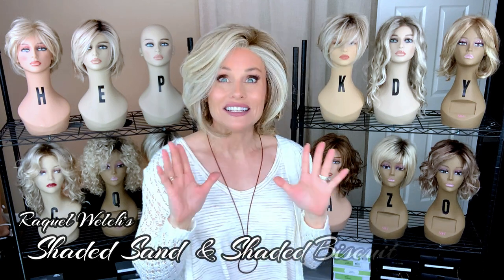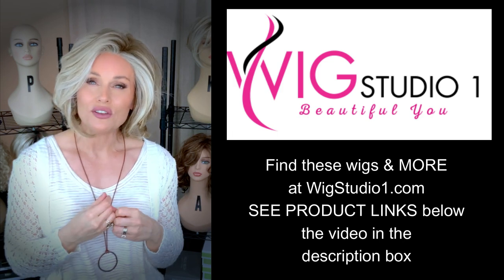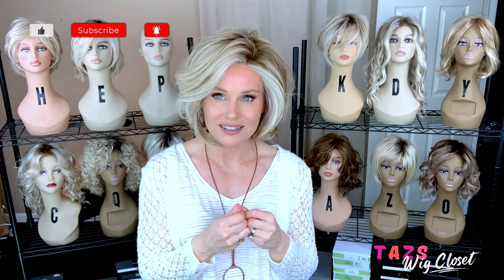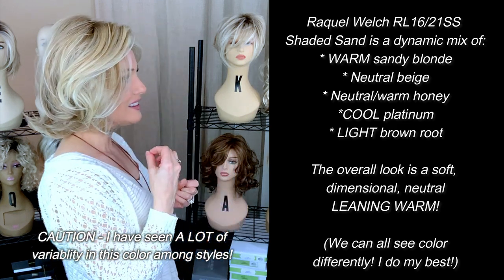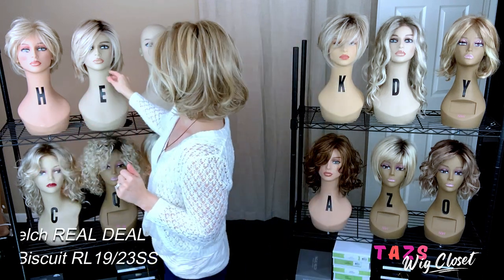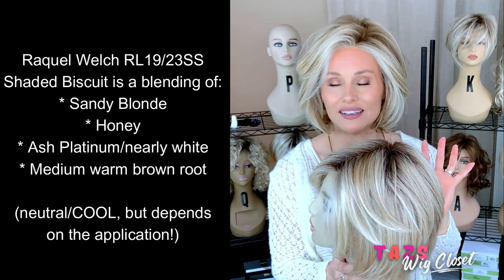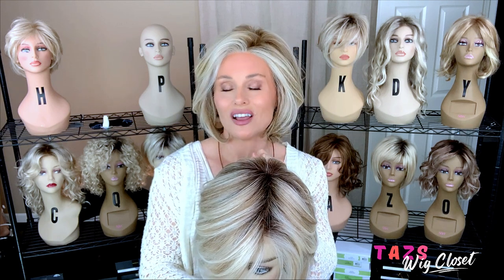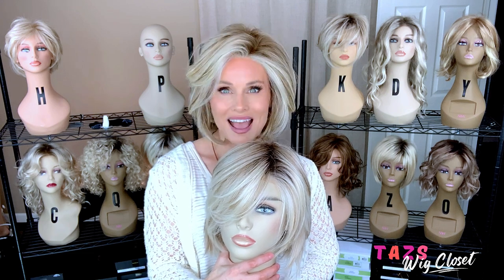Raquel Welch SHADED SAND & SHADED BISCUIT! | Which is WARMER? Which is LIGHTER? COMPARE to FIND OUT!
COMPARE Raquel Welch SHADED SAND (RL16/21SS) on Untold Story AND SHADED BISCUIT (RL19/23SS) shown on Real Deal.  FIND OUT which is warmer, cooler, lighter, brighter! XOXO TAZ

TAKE A LOOK at ALL the Raquel Welch styles at WigStudio1.com~

🟪TAZS WIG CLOSET WEBSITE! (THIS SITE IS NO LONGER AVAILABLE, TOO MANY TECHNICAL ISSUES USING GODADDY WEBSITE HOSTING SERVICES) EXPLORE, SHOP my open box wigs & BLOG! for mobile Safari users.